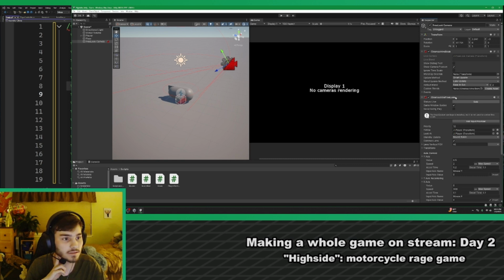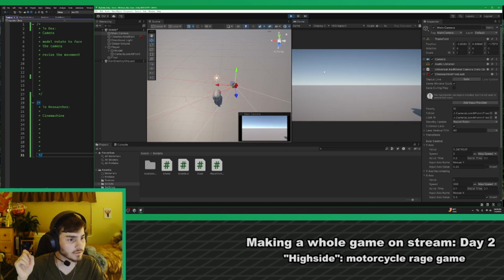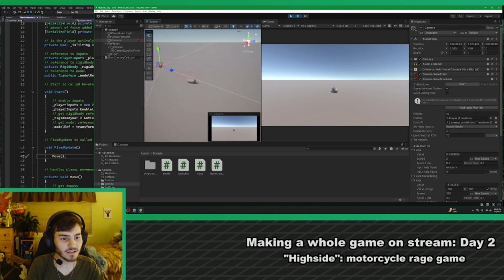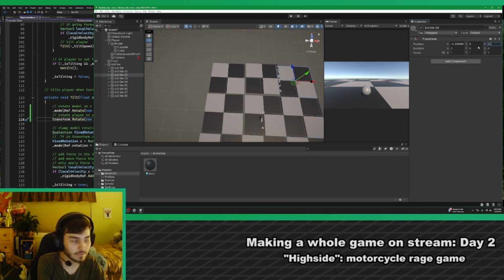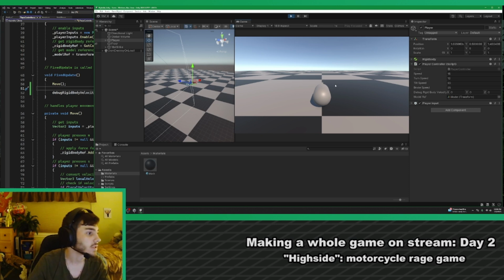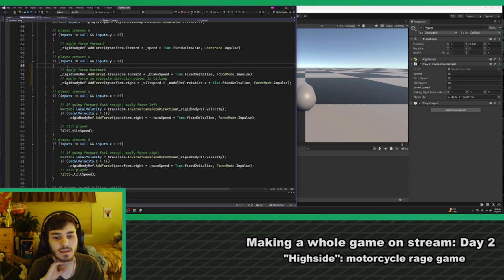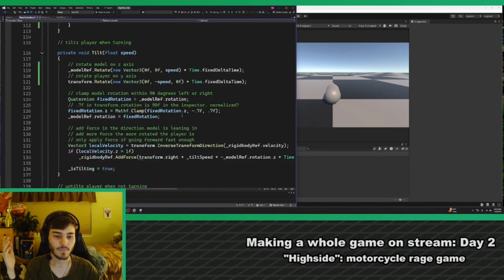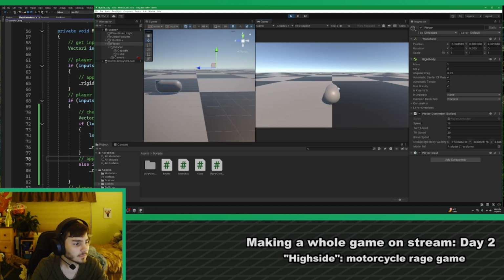VOD | Making a Game on Stream: Highside Day 2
VOD of making a whole game on stream. Originally streamed on 7/5/25